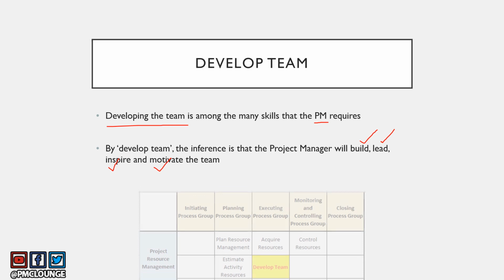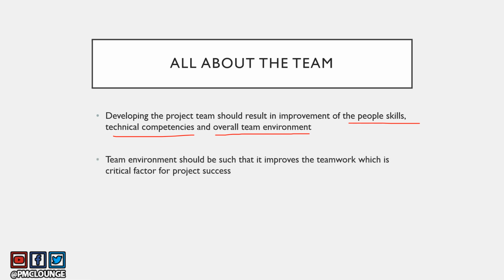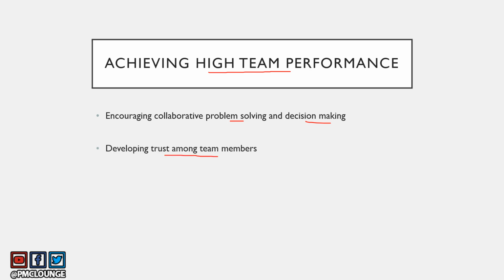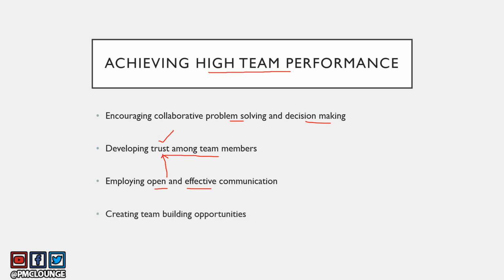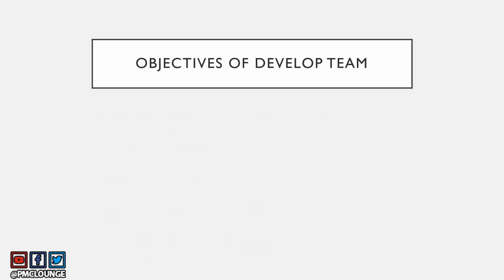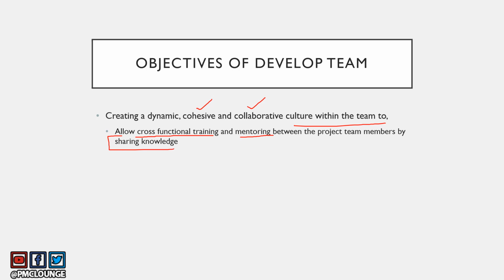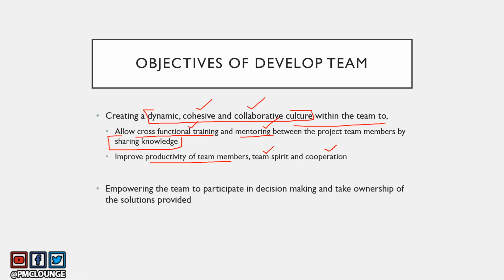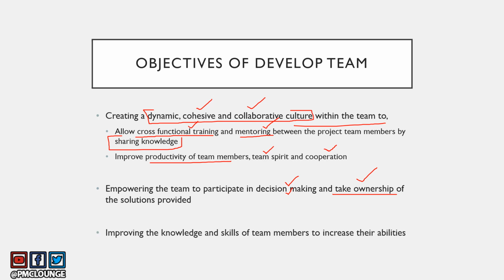Develop Team Process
RELATED ARTICLE